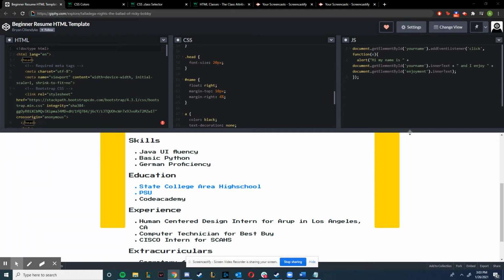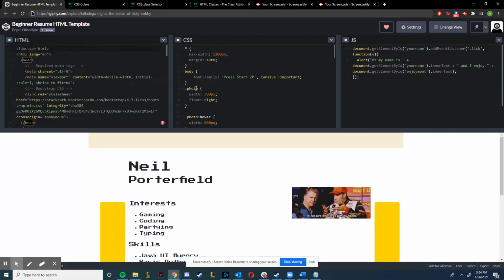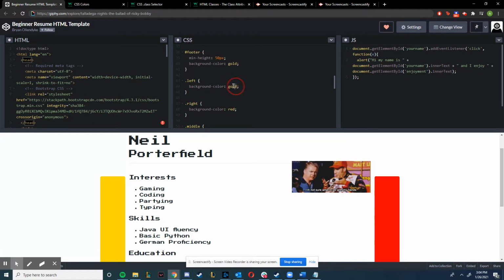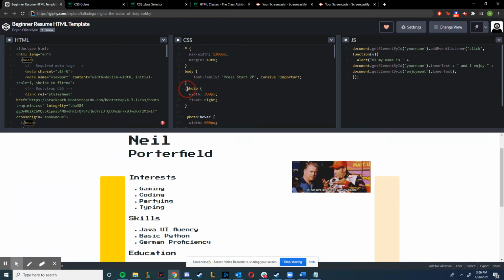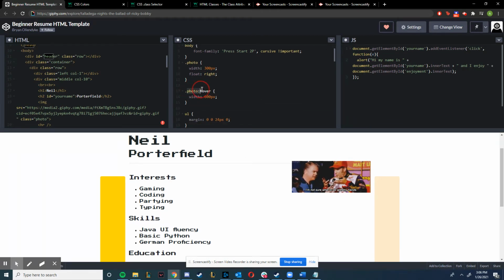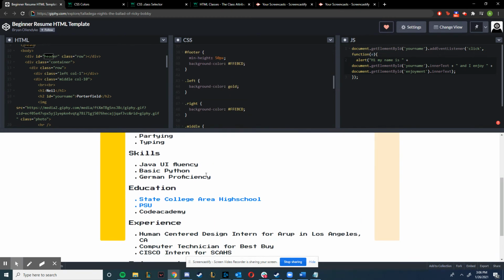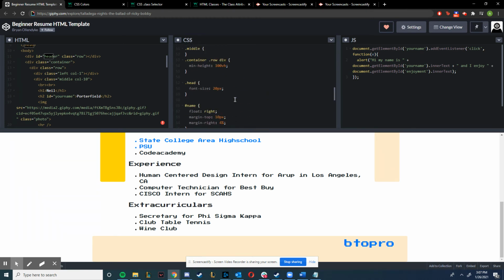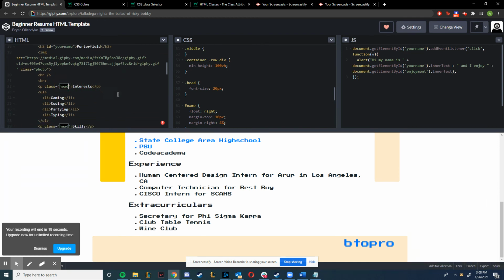CSS and HTML Cohesion Tutorial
Today we will be looking at how HTML and CSS work cohesively to create a functional and aesthetically pleasing website.